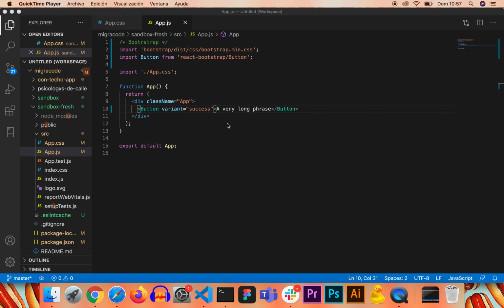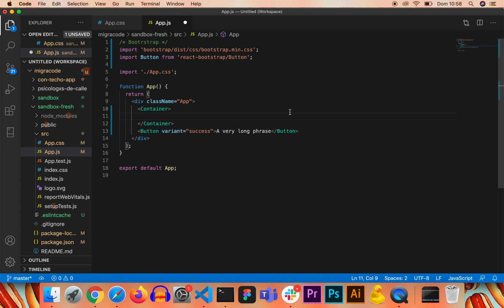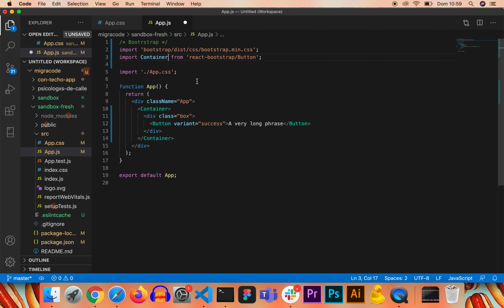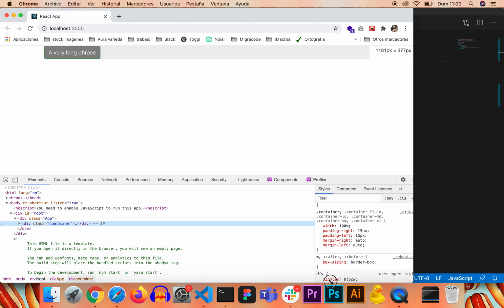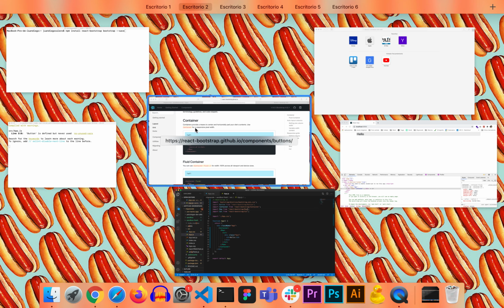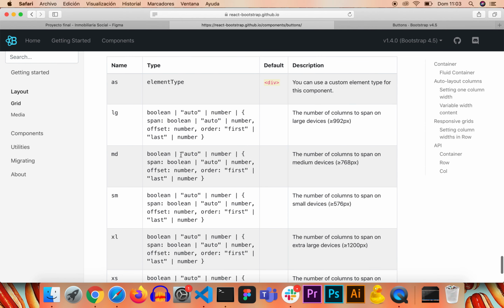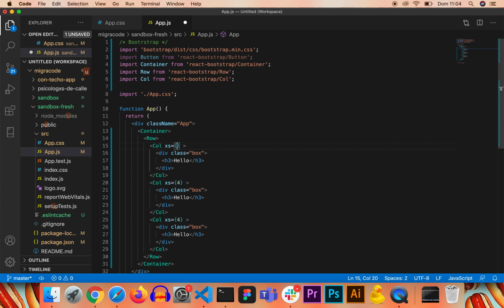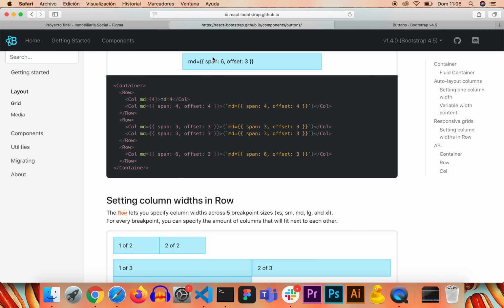React Bootstrap - Grids | Session 3 Migracode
In this lesson we are going to learn the basics of the bootstrap grid system